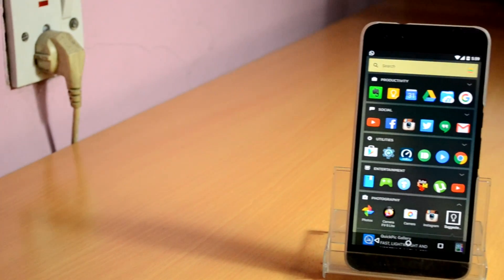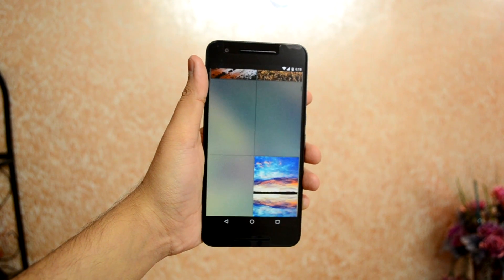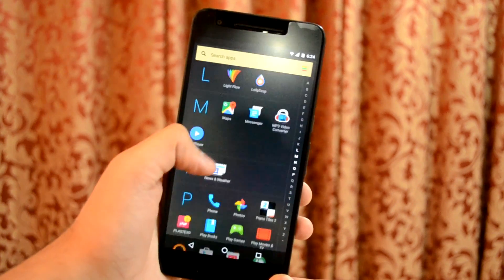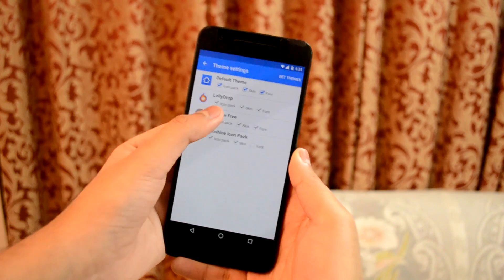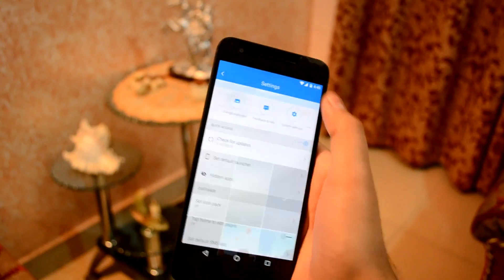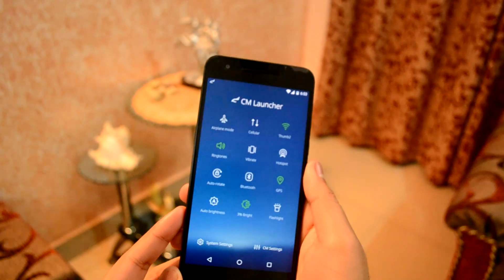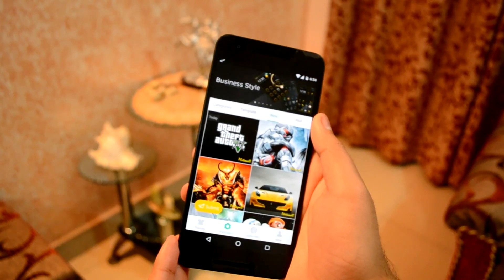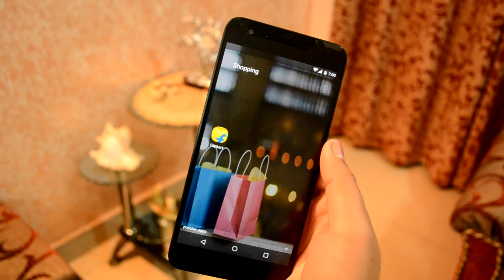Top 5 Best Android Launchers 2016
If you are getting bored of the stock UI on your Android Device, then these 5 top launchers will help you to customize the look and feel of your phone to a large extent.